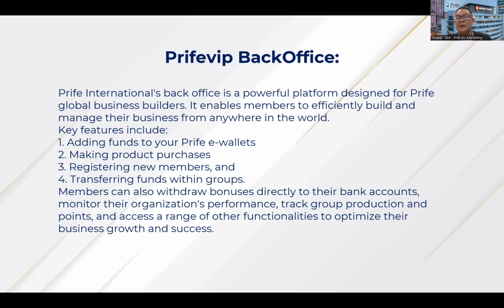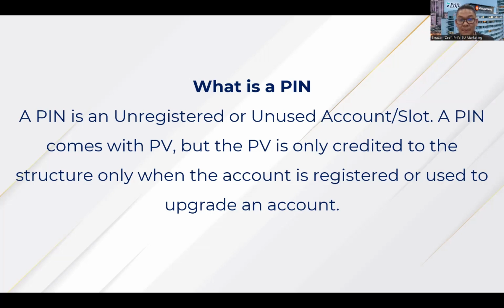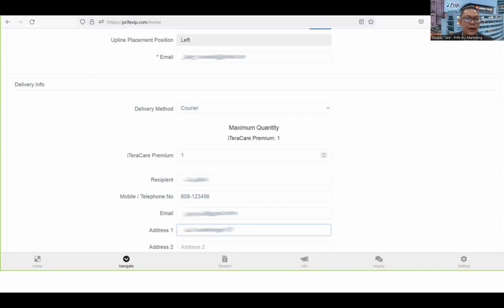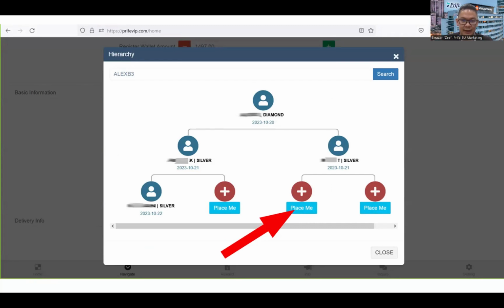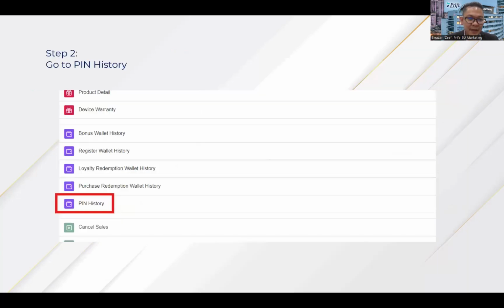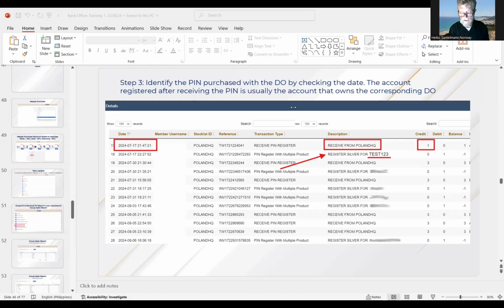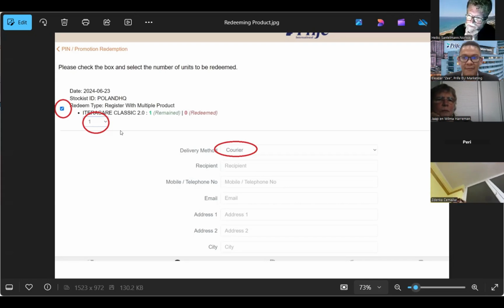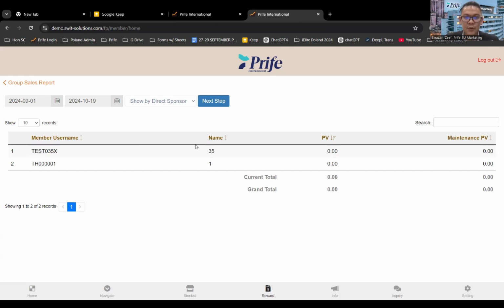Back Office Training, Understanding PINs, Eleazar Zee Ocampo, 18 10 24